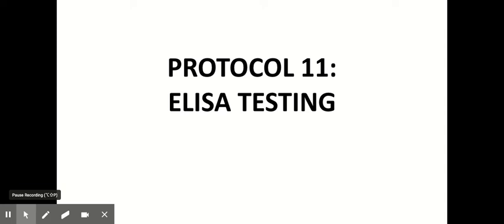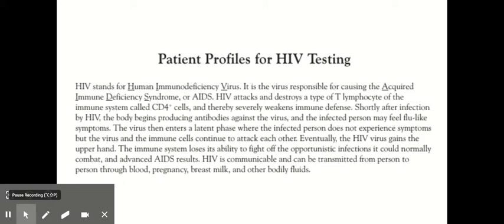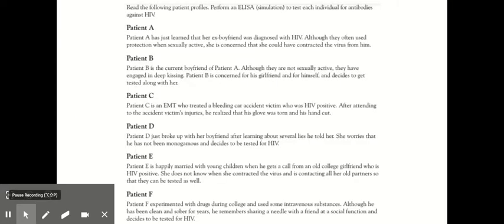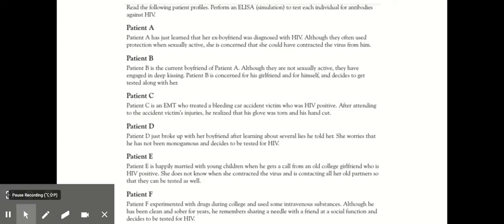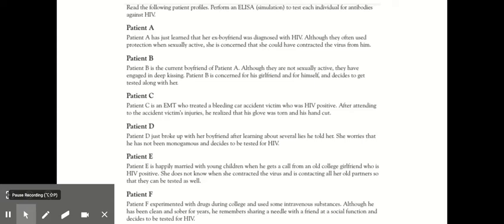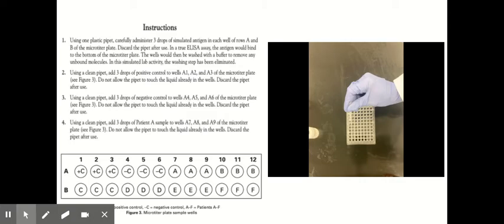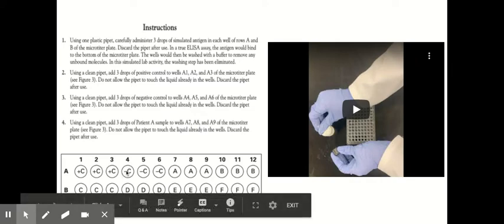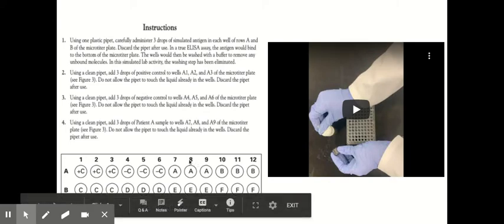PROTOCOL 11: ELISA TESTING - Google Slides